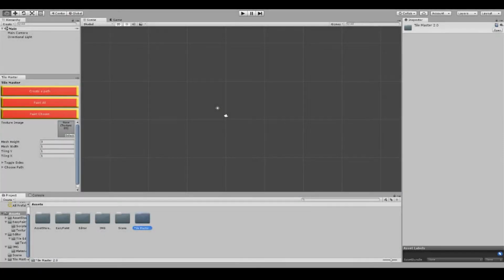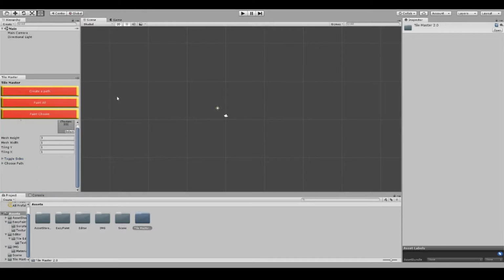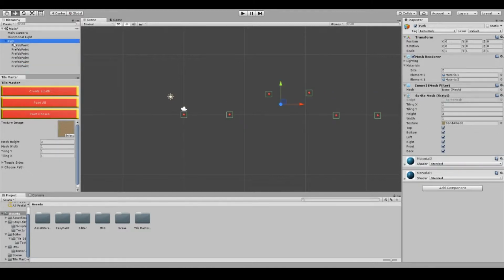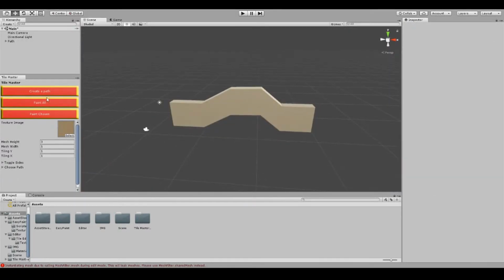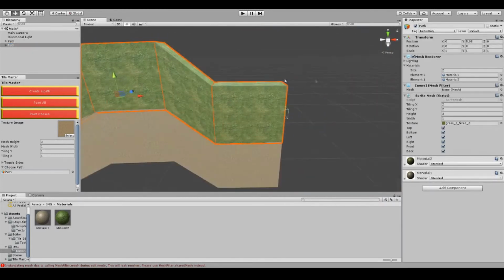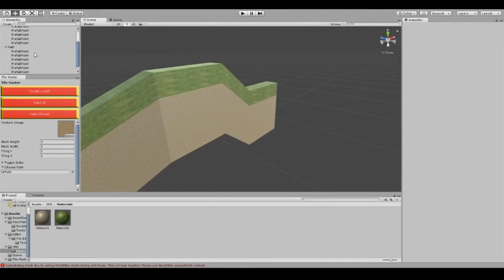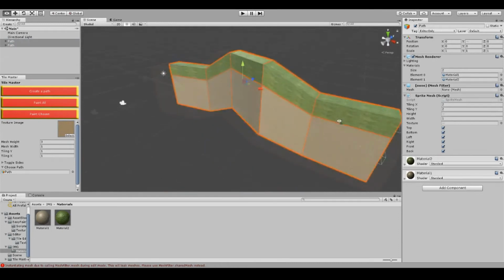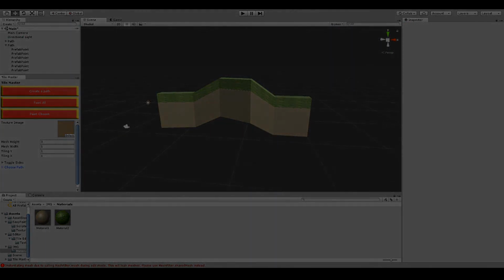Tile Master 2.0 for Unity3D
Tile Master is an editor extension for Unity3D. This tool converts sprites to 2D or 3D meshes along a specified path. Additionally, you can also choose which sides to keep. This can achieve behavior, inaccessible in any other way.  It can also help you simplify and speed your level design and development!